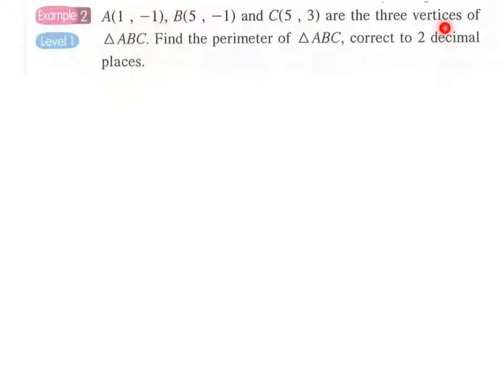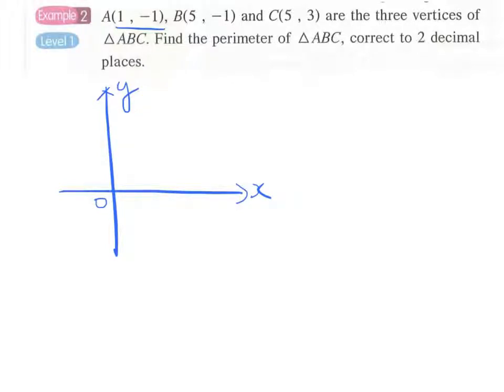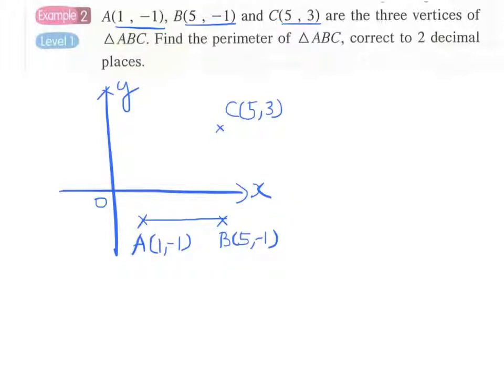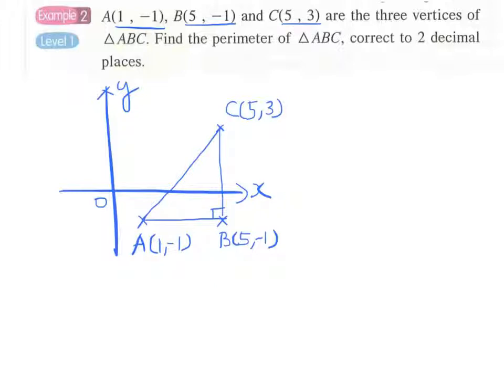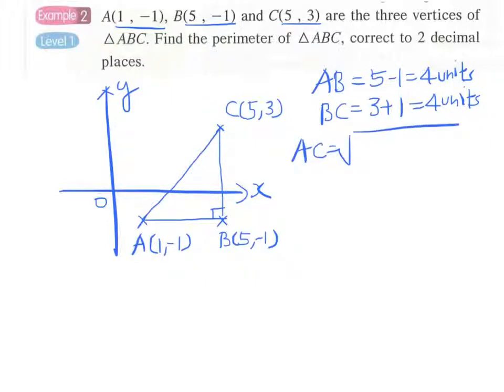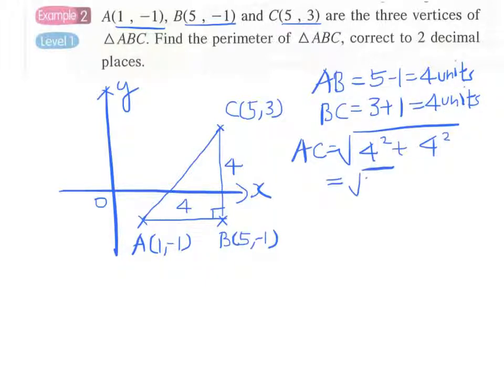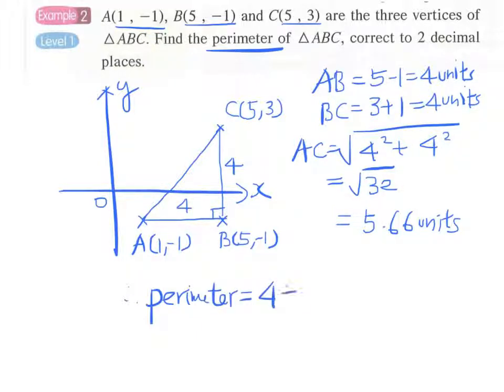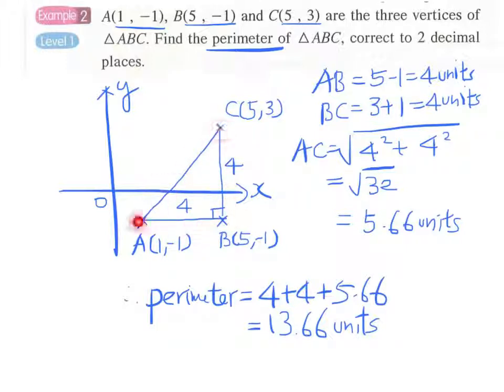12.1c Example 2 Perimeter